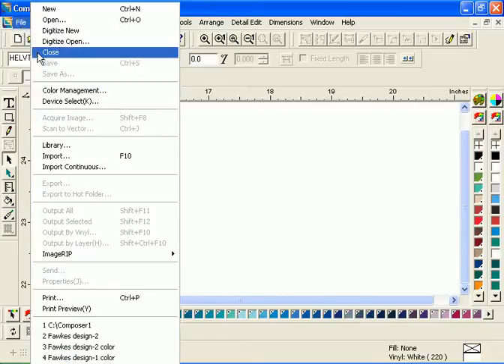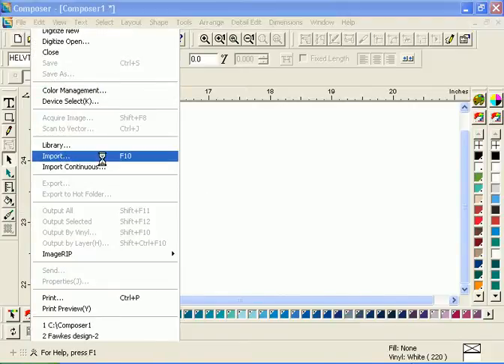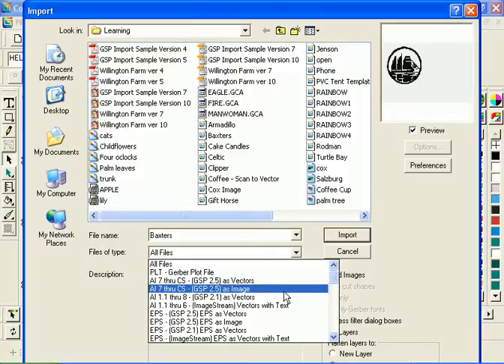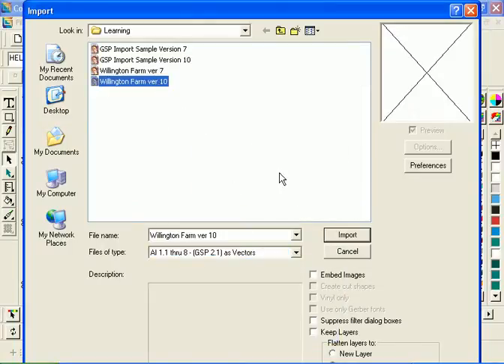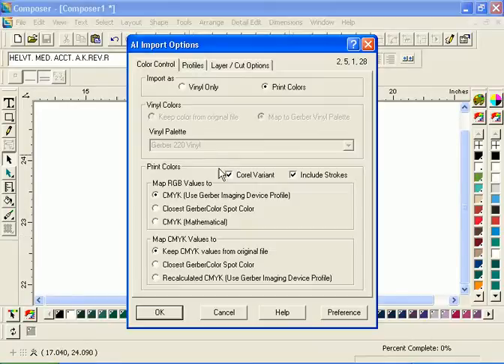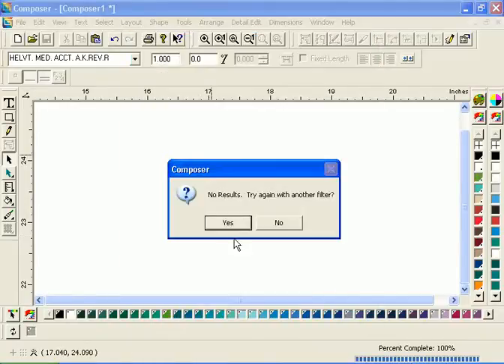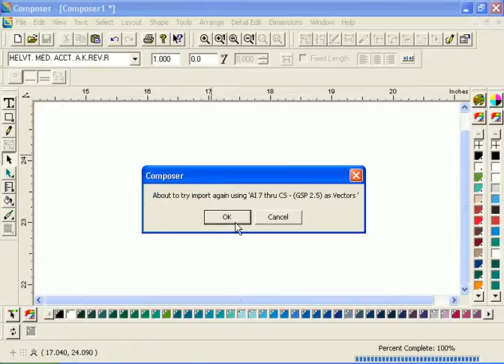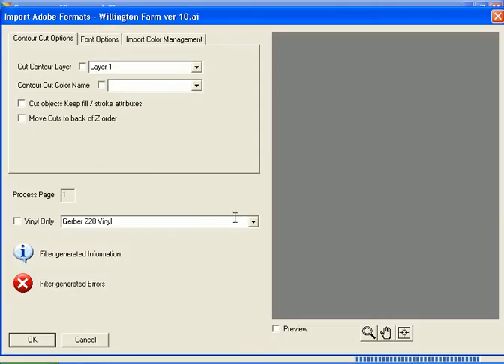Alternate Import filters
OMEGA will automatically offer to try importing a file with another filter if an AI or EPS as vector import fails.